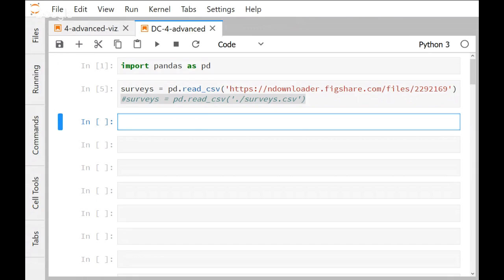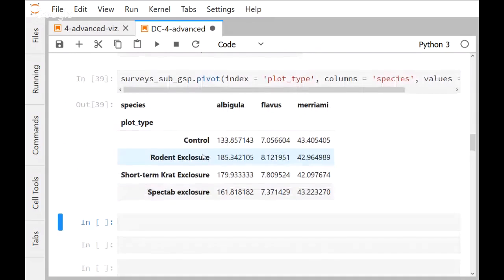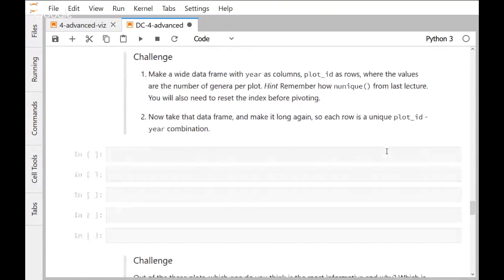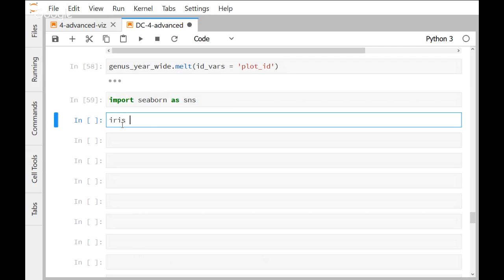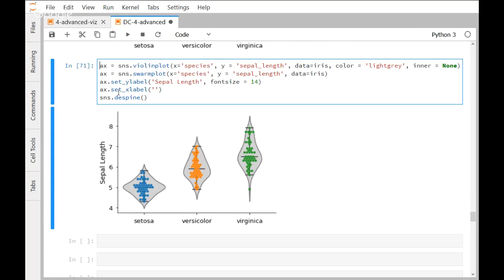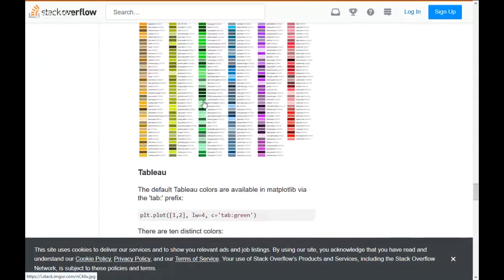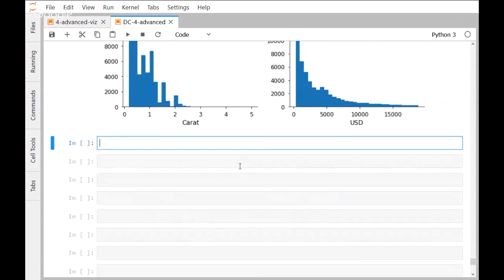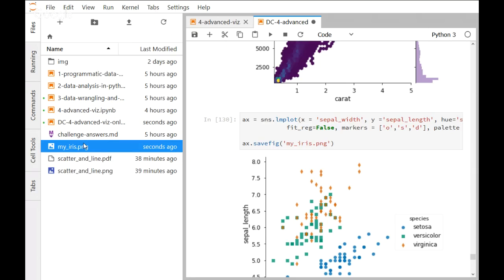Data Carpentry - Data Analysis and Visualization with Python - Part 4